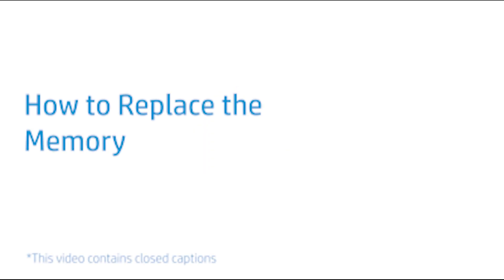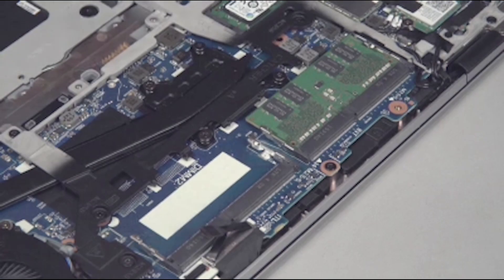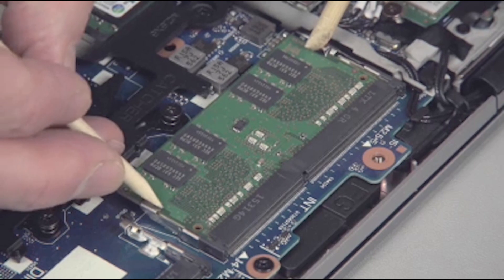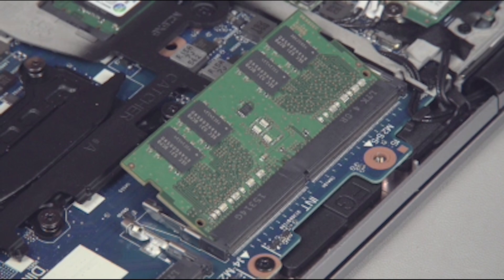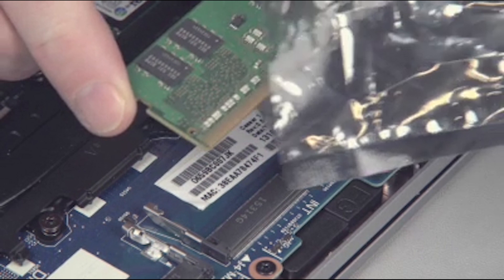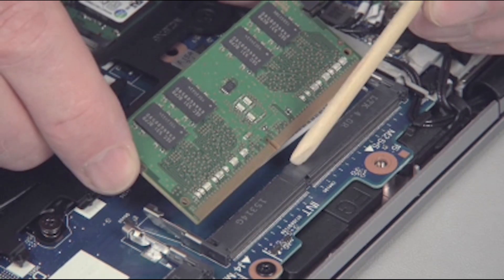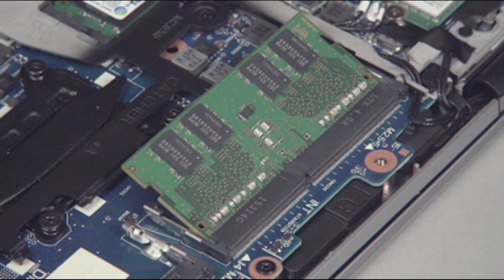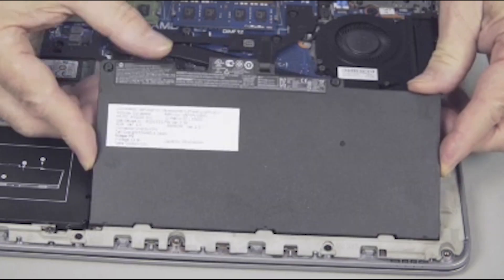Replace the Memory | HP EliteBook 840 G3 Notebook PC | HP Support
Learn how to replace the memory on the HP EliteBook 840 G3 Notebook PC.